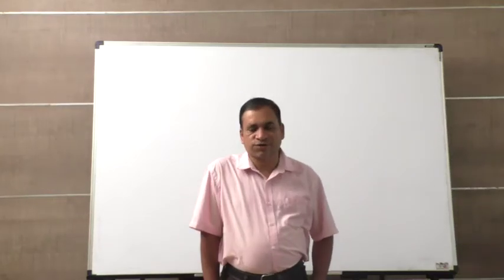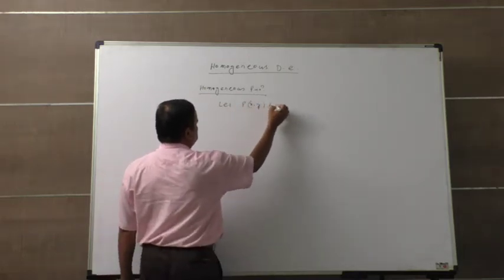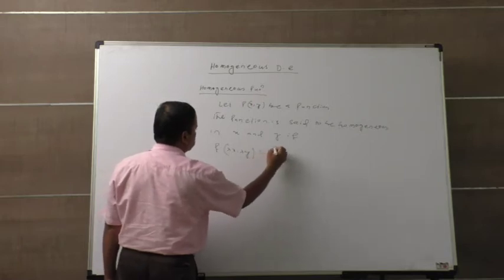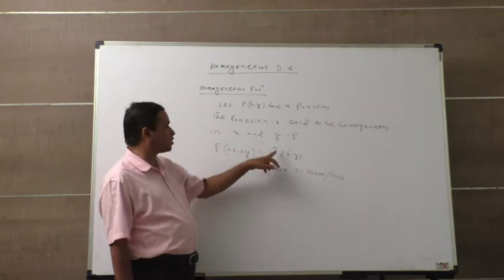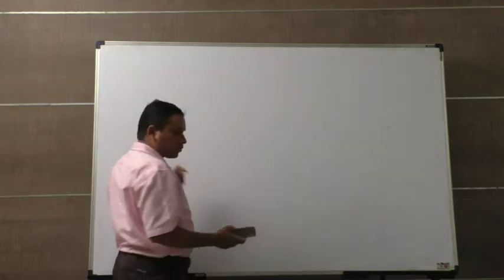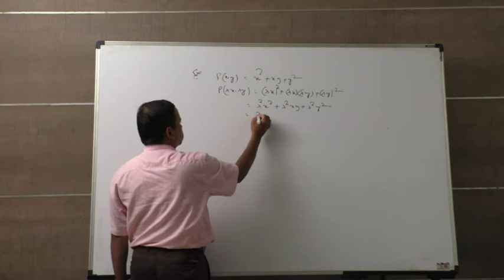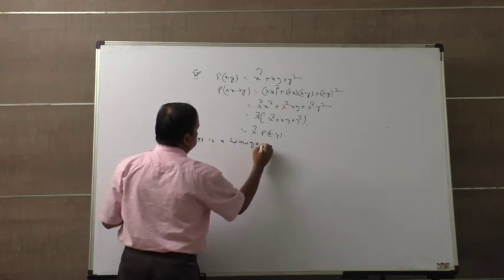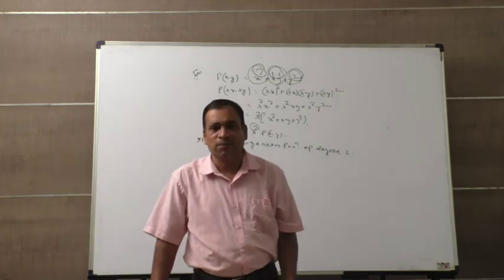Homogeneous function i e how to test the homogenity of function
Previous video i have given homogeneous defferntisl equation now on this video to test the homogeneous function  in next  i will solve  imporant quostion